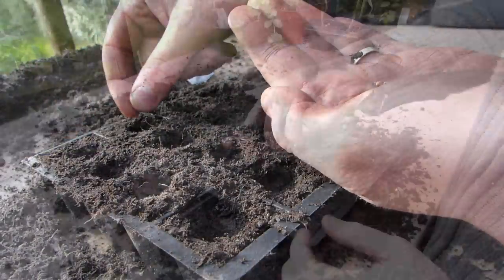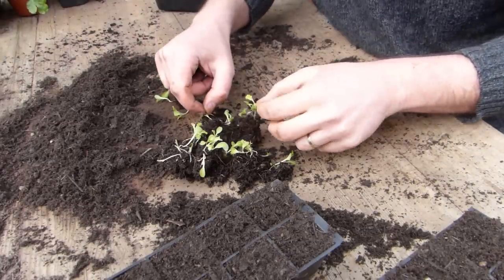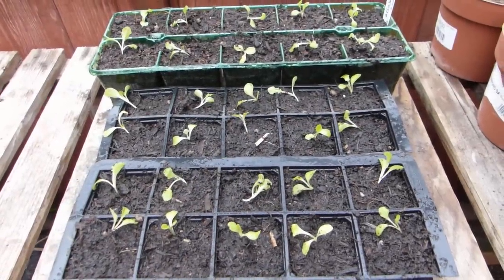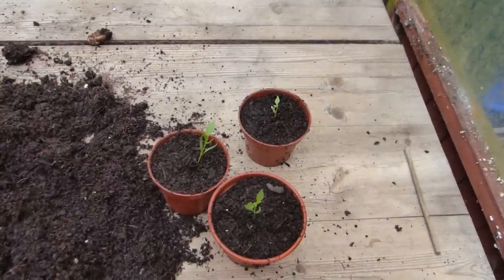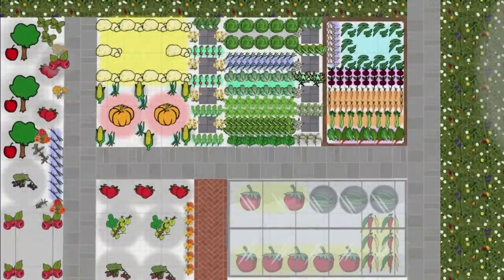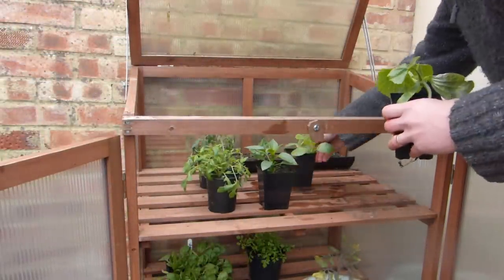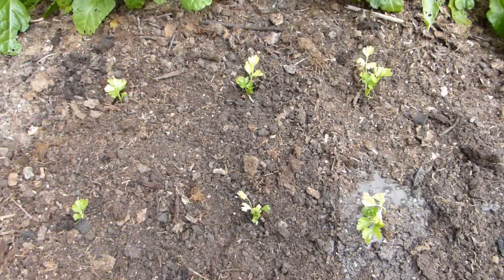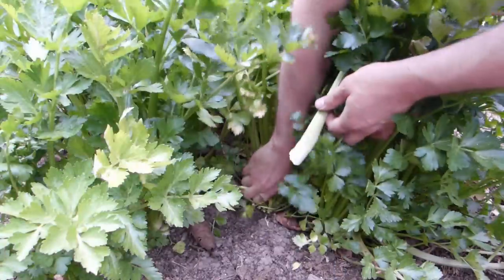Pricking Out, Potting On & Transplanting: Step by Step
Indoor-sown plants need tender loving care to flourish. Show your seedlings some love and you’ll see them grow into beautifully strong and productive individuals.

From moving them into roomier living quarters to making the potentially stressful transition to life outdoors, your plants rely on you for more than just moral support.

In this short video we’ll show you how to care for your seedlings every single step of the way.